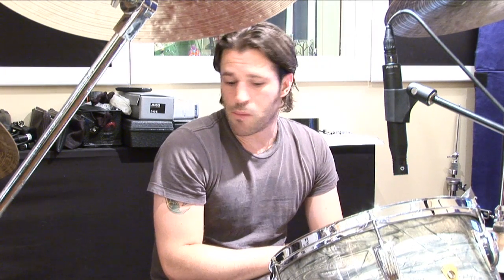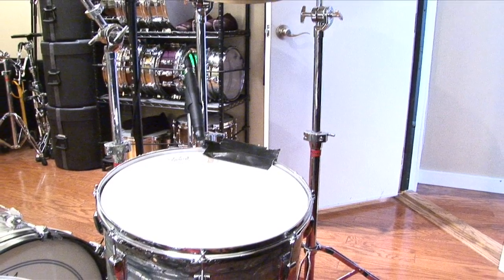Mojave Audio - Recording Drums with Ryan Hoyle, Part 4 - Tomtoms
Mojave Audio presents a series on recording drums with Collective Soul drummer Ryan Hoyle.
Part 4 - Recording Tomtoms.
Ryan uses a Mojave Audio MA-101fet to capture his tomtoms.